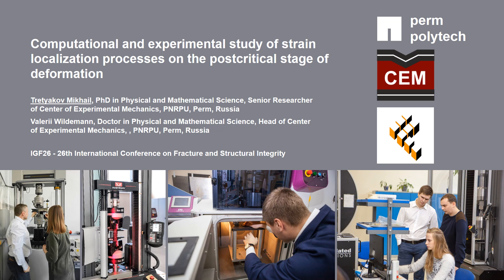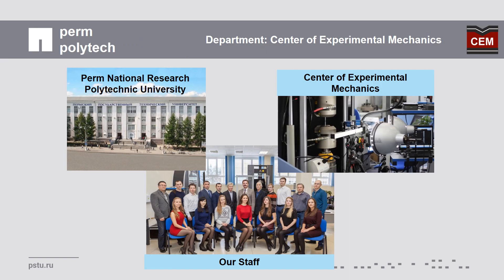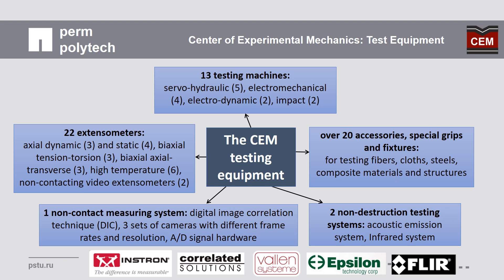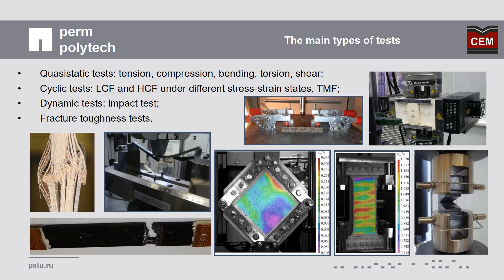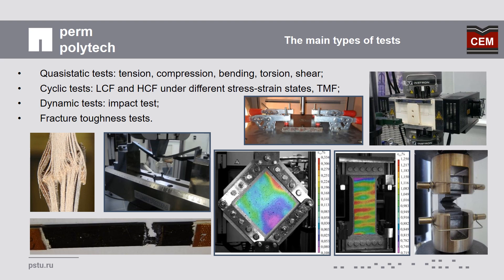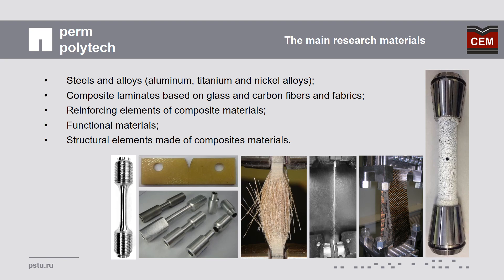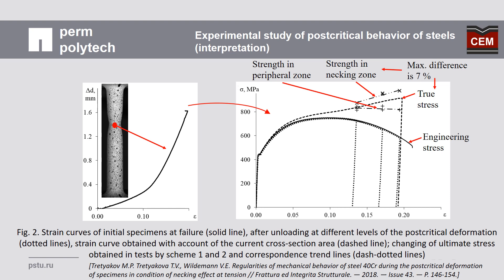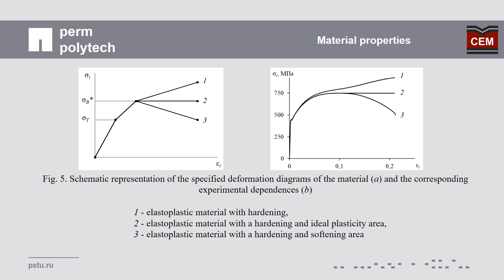135: Computational and experimental study of strain localization processes on the postcritical ...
Authors: Mikhail Tretyakov, Valerii Wildemann